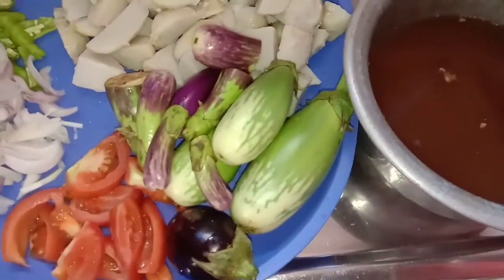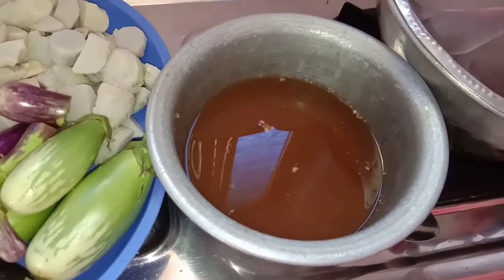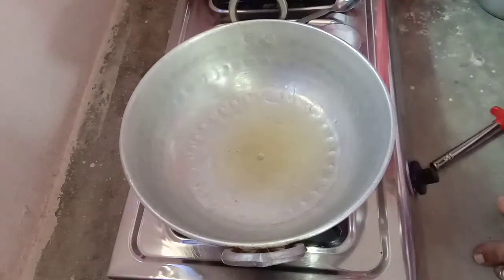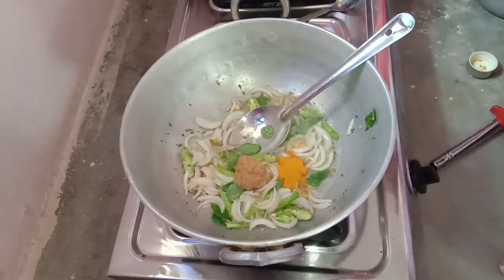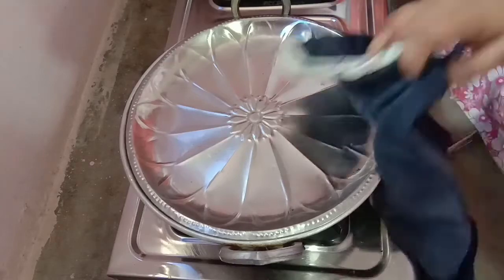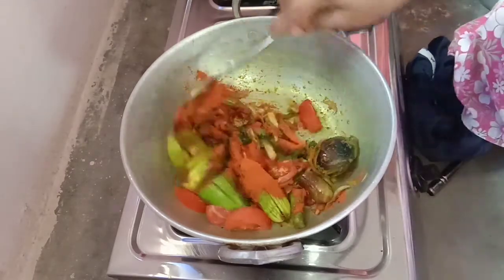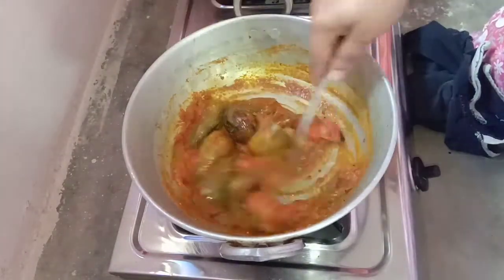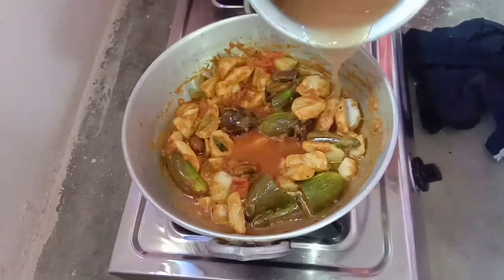చామదుంప వంకాయ 🍆పులుసు ఒక్కసారి ట్రై చేయండి. 😋 మళ్లీ మళ్లీ కావాలంటారు